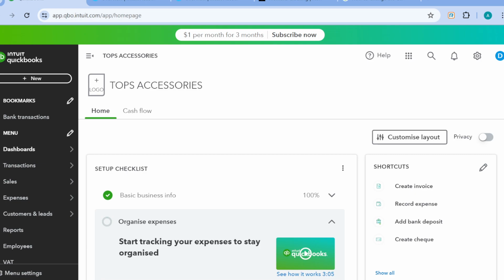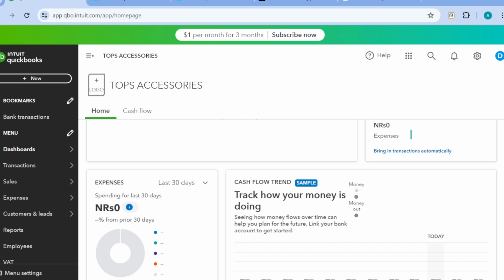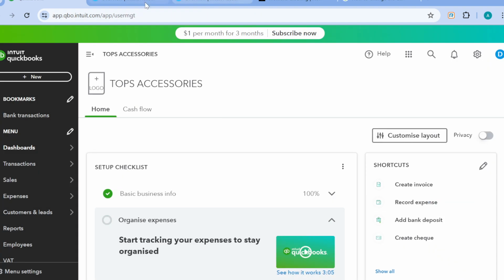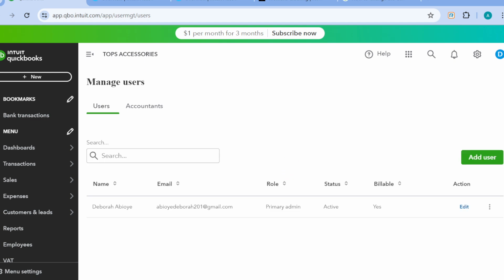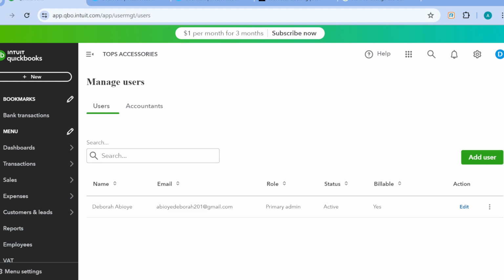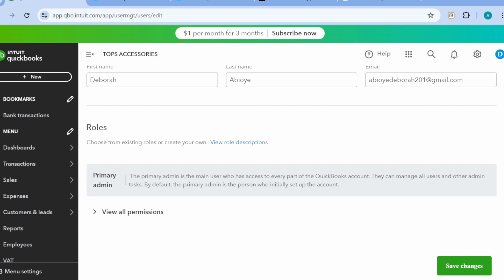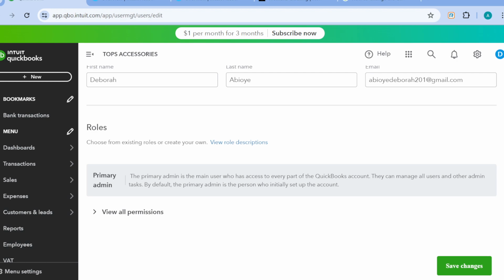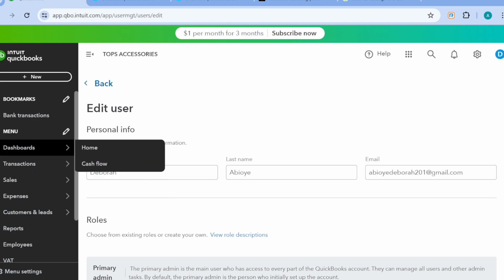How To Change Primary Admin In Quickbooks (Easiest Way)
In this video I will show you How To Change Primary Admin In Quickbooks. It would be good if you watch the video until the end so that you don't miss important steps.